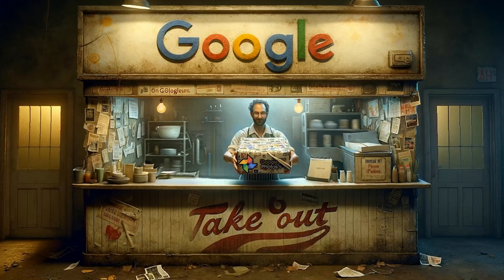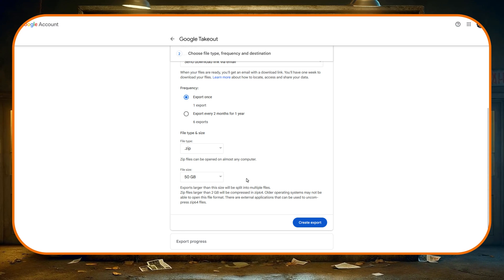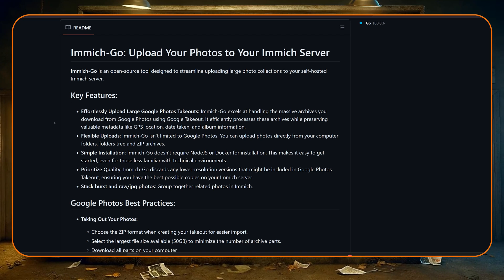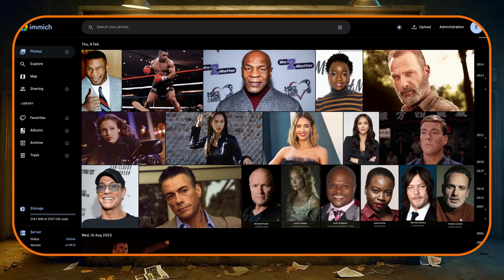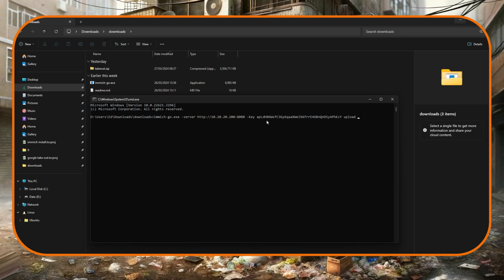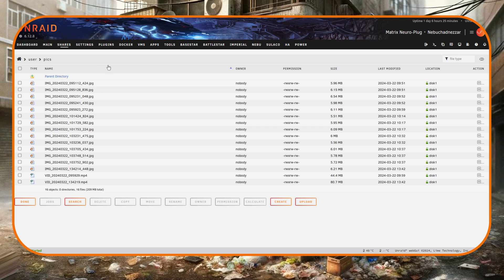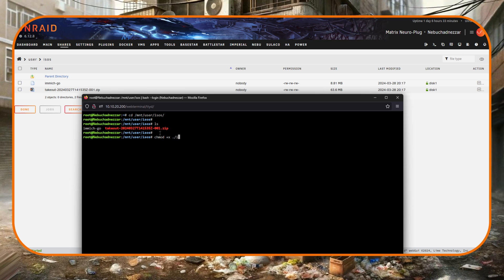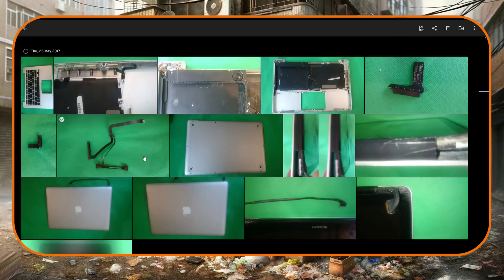Your Photos, Your Rules- Google Takeout to Immich Transfer | Immich Pt 3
In this third installment of the Immich series, I will guide you through transferring your photo library from Google Photos to Immich, covering Mac, Linux, Windows, and FreeBSD. 🚀📸
What's Inside=
    Using Google Takeout for photo export.
    Easy steps to import photos into Immich, no matter your OS.
    Key tips for a hassle-free transition to your private server.
Ideal for anyone seeking independence from cloud services and aiming for a personalized, secure photo storage solution.

Sas cables

HighPoint RocketStor 6414S